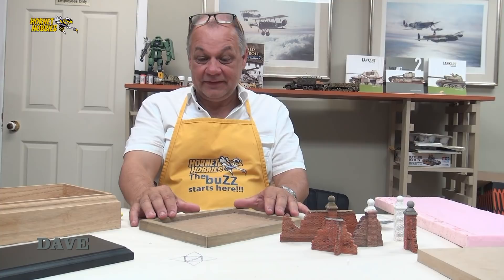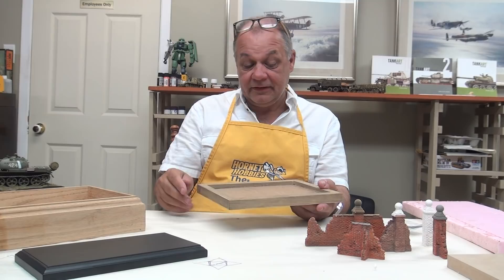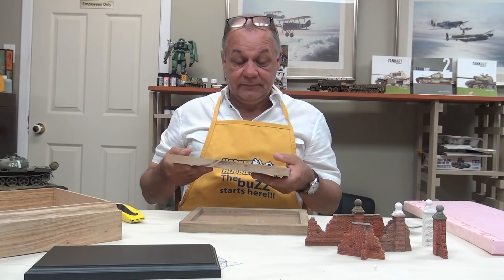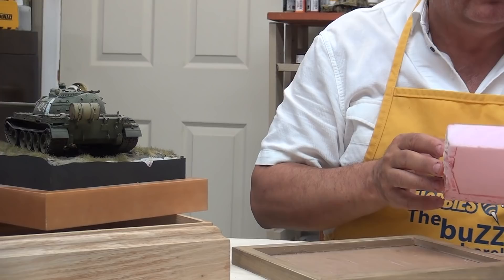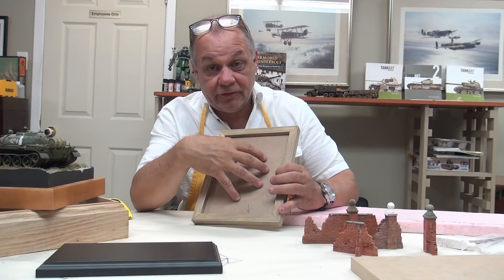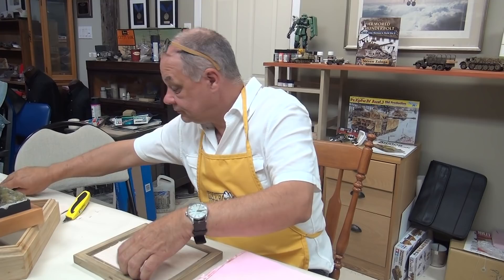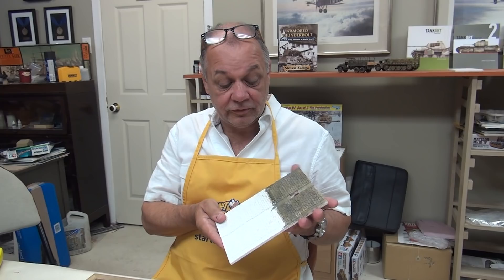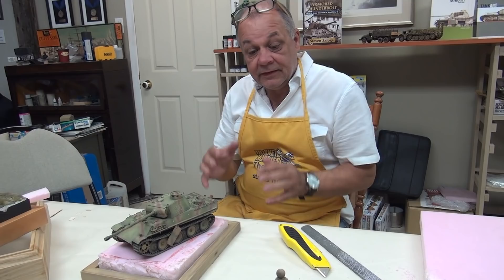Dave Browne Groundwork Episode 1